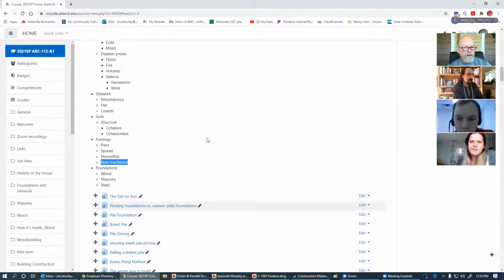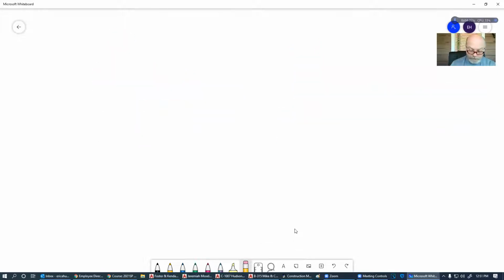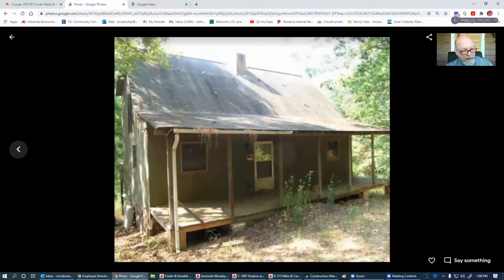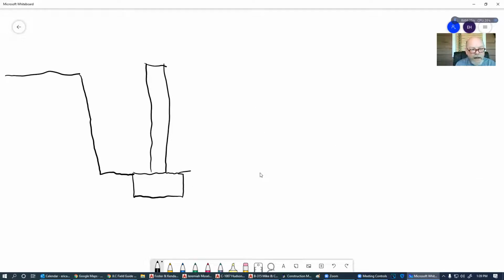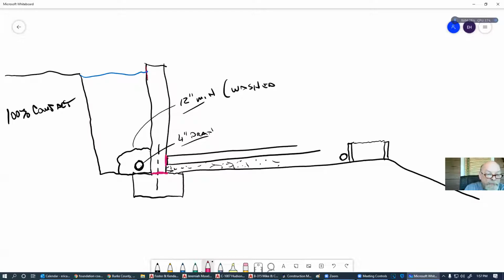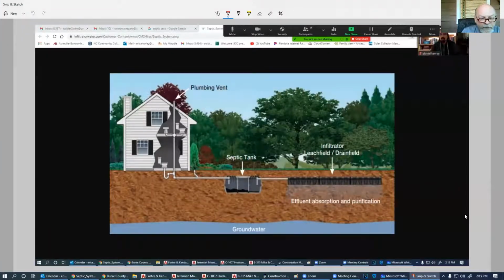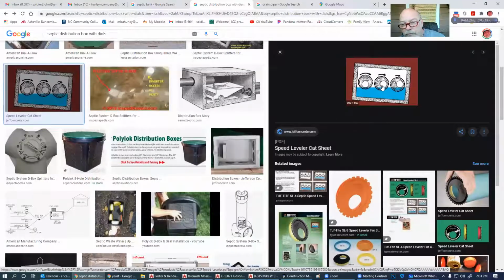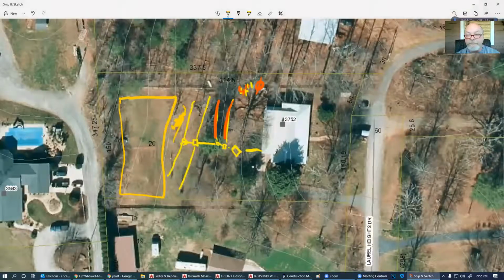20210114 ARC 112 Footings, Foundation drains, Septic systems